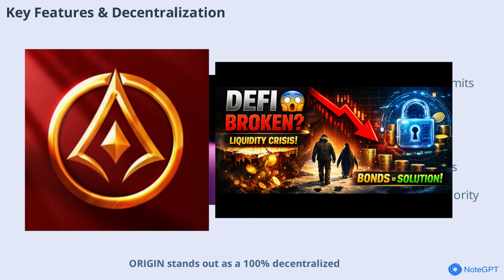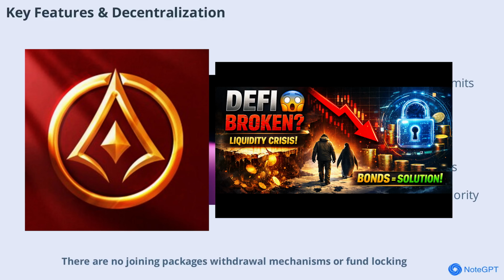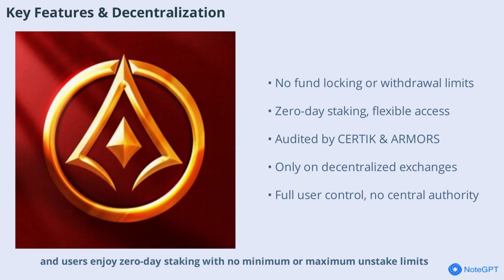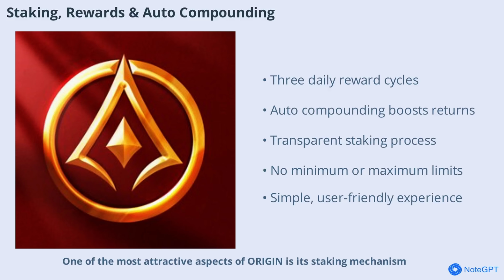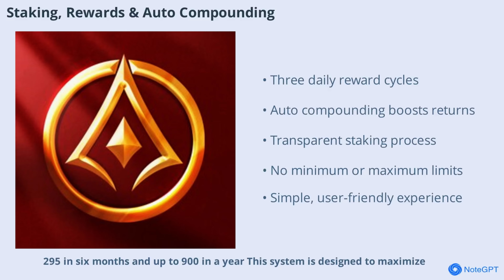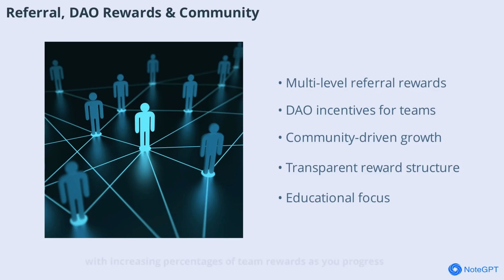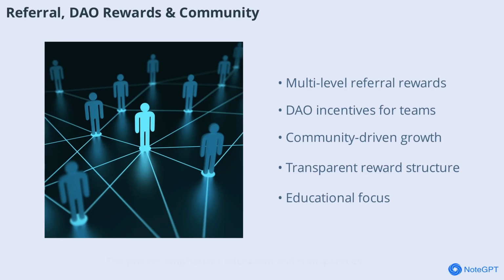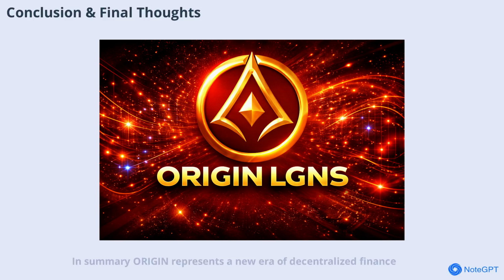origin lgns pdf presantation english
How to Make Money Online as a Student in 2025 Zero Investment | 3 Mistakes to Avoid + 3 Skills to Learn

Looking to make money online in 2025 as a student but don’t have any investment? You’re in the right place! In this video, I’m sharing 3 powerful ways you can earn money online with zero investment, perfect for students.

✅ What You'll Learn in This Video:

3 common mistakes students make when trying to earn money online (and how to avoid them)

3 high-income skills every student should start learning in 2025

Realistic, beginner-friendly online income ideas that actually work

Whether you want to earn a side income from home, start freelancing, or build a long-term skillset — this video has everything you need to get started.

💸 No money? No problem.
💯 No experience? I’ve got you covered.

earning games in pakistan

earning website 2025

free earning

free earning app

new earning app today pakistan

new earning website in pakistan

earning app in pakistan withdraw easypaisa

earning app in pakistan without investment

earning app in pakistan 2025

earning app in pakistan withdraw jazzcash

earning app in pakistan today

earning app in pakistan withdraw easypaisa without investment
earning app and website without investment

online earning games in pakistan

online earning game in pakistan without investment withdraw easypaisa

best whatsapp earning app 2025

best whatsapp earning application

best whatsapp earning platform

whatsapp earning channel

whatsapp channel earning proof

whatsapp connect earning app

whatsapp channel money earning

whatsapp earning app link 2025

whatsapp earning app new 2025

whatsapp earning app link pakistan

whatsapp earning app 2025

online earning games without investment in pakistan

online earning game app without investment

online earning games in pakistan withdraw easypaisa

online earning games in pakistan 2025
online earning game withdraw easypaisa

best online earning game app without investment

best online earning game in pakistan 2025

online earning game easypaisa withdraw

online earning game withdraw easypaisa 2025

without investment real earning money app

best crypto mining app android

real earning app with proof

best earning app in pakistan

best online earning app

how to earn money in pakistan

new earning app today in pakistan

online earning

online earning in pakistan without investment 2025

earning app pakistan

free earning app without investment

new online earning app in pakistan

online earning website

real online earning in pakistan with proof

best earning app in pakistan 2025